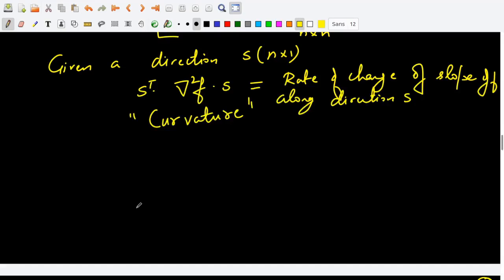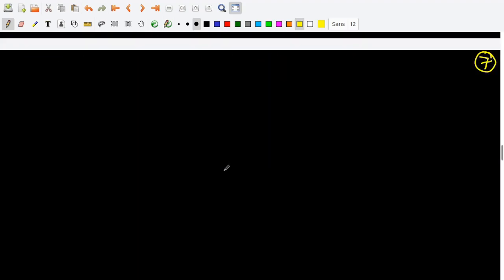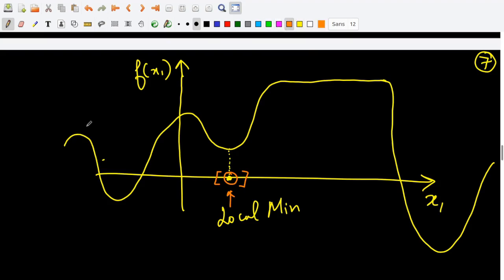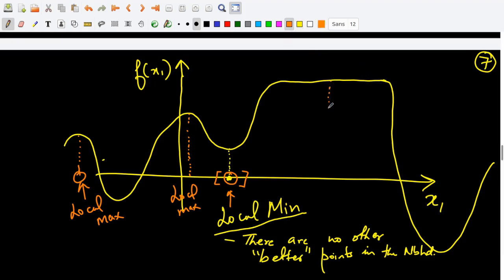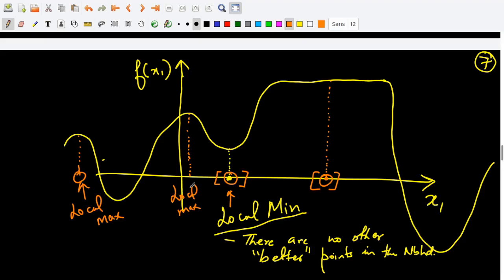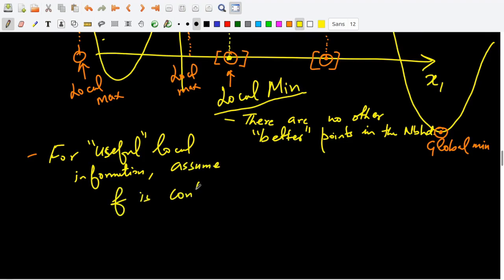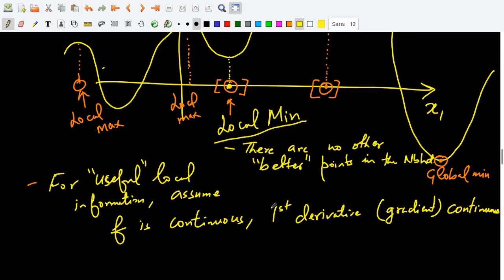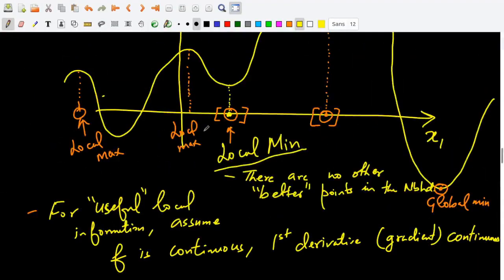02 Local information and local optima (Part 3 of 3)